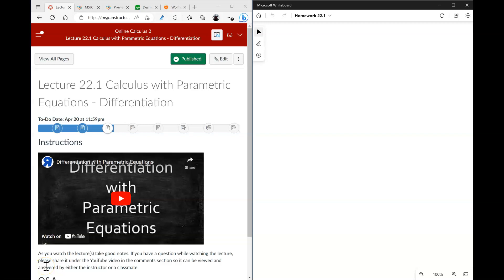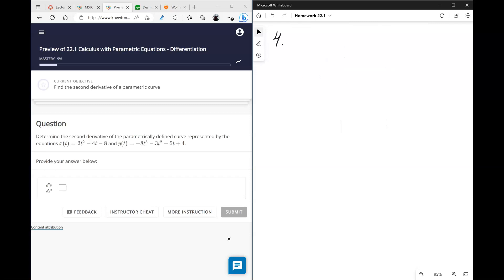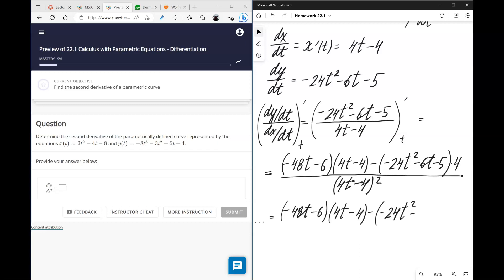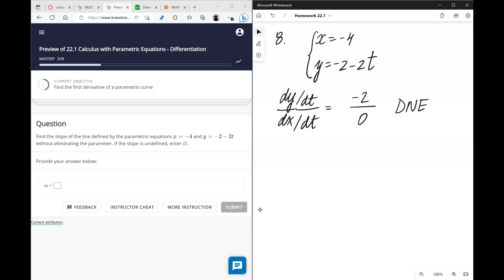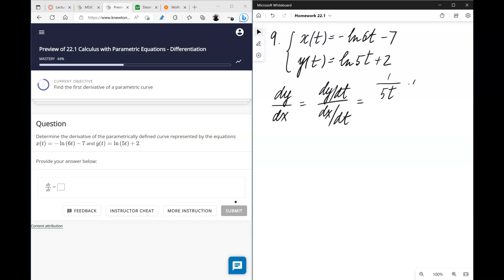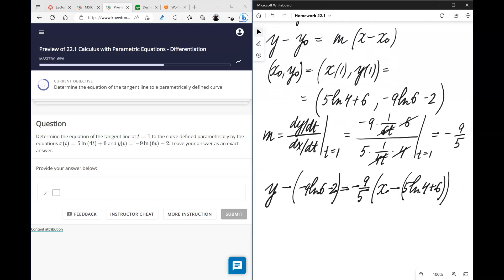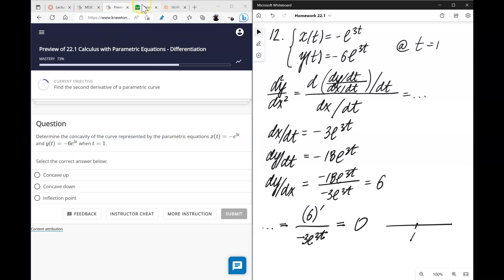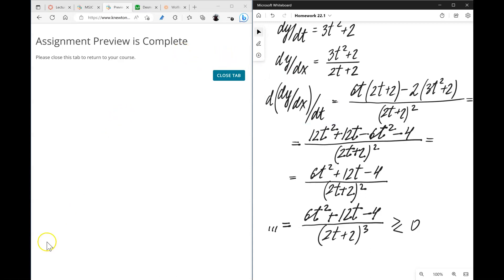Homework 22.1 Calculus with Parametric Equations - Differentiation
In this video, I go over the homework covering Calculus with Parametric Equations - Differentiation. To navigate the tutorial, you may use the following timecodes:
0:00 Intro
0:25 Determine the equation of the tangent line to a parametrically defined curve
5:09 Find the first derivative of a parametric curve
6:43 Find the first derivative of a parametric curve
8:55 Find the second derivative of a parametric curve
14:28 Find the second derivative of a parametric curve
18:14 Determine the equation of the tangent line to a parametrically defined curve
22:29 Find the first derivative of a parametric curve
23:19 Find the first derivative of a parametric curve
24:14 Find the first derivative of a parametric curve
25:11 Determine the equations of the tangent line to a parametrically defined curve
30:49 Determine the equations of the tangent line to a parametrically defined curve
35:36 Find the second derivative of a parametric curve
40:10 Find the second derivative of a parametric curve
45:00 Outro